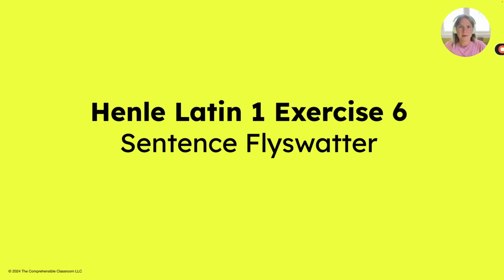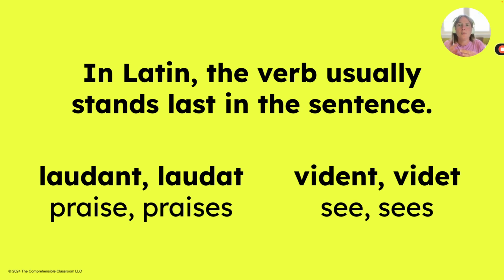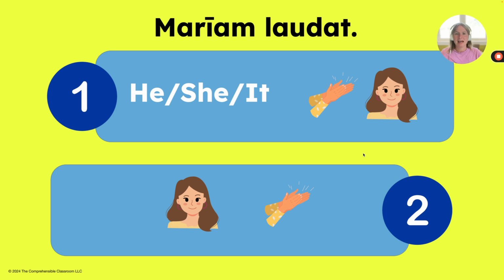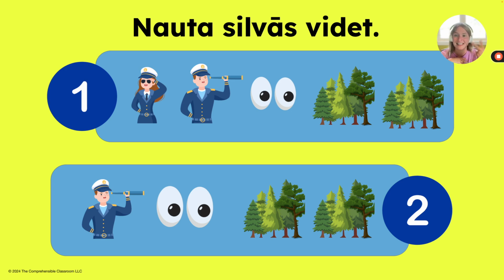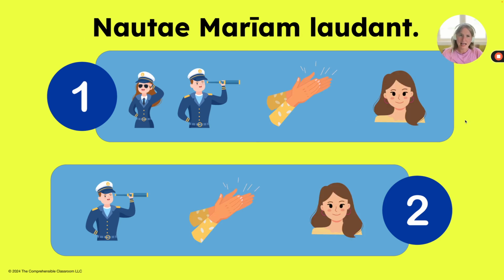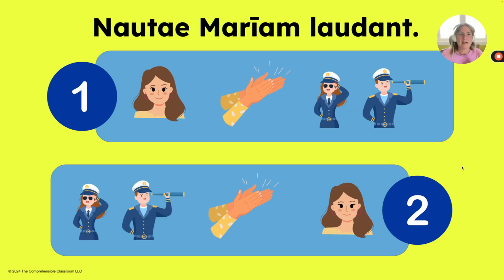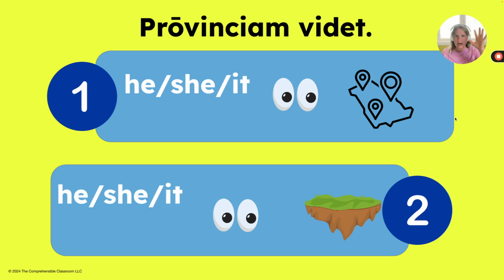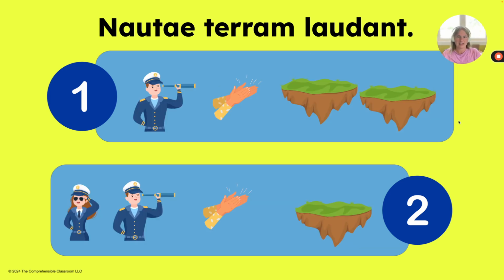Henle First Year Exercise 6 Sentence Flyswatter Game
Which set of images matches the meaning of each sentences? Play along and see how you do!